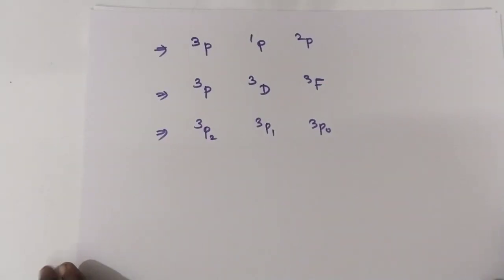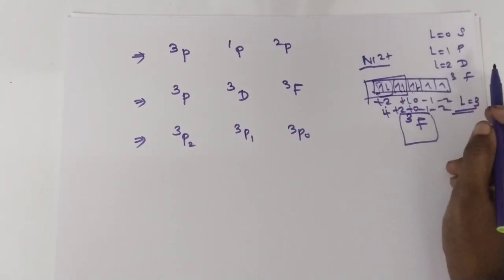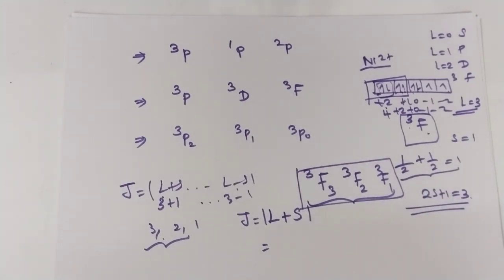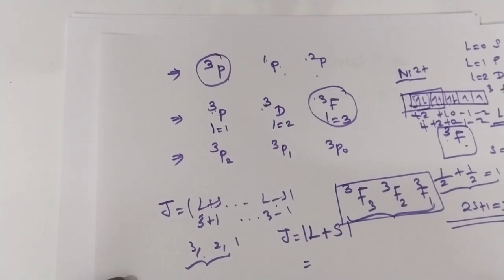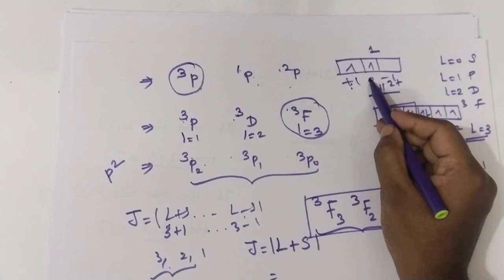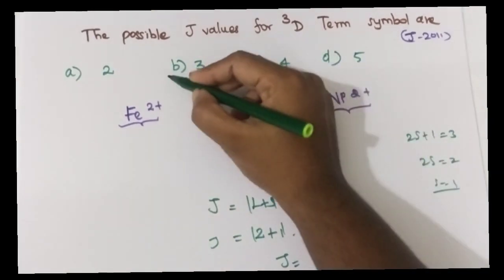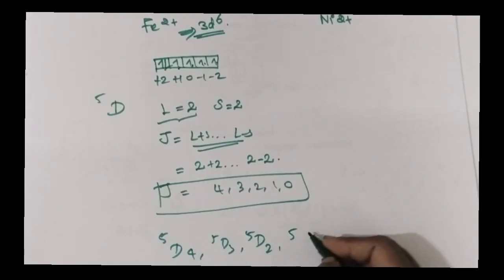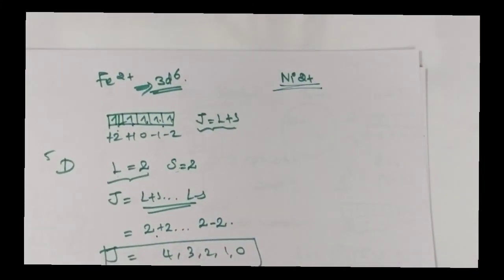Calculation of Ground State Term Symbol | Microstates | Degeneracy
In this video, I have discussed the method of calculating the ground state term symbol and solved many examples also.